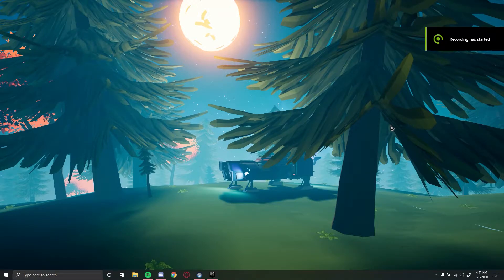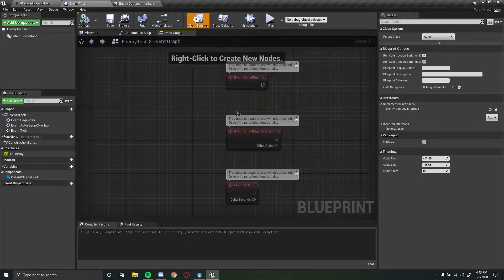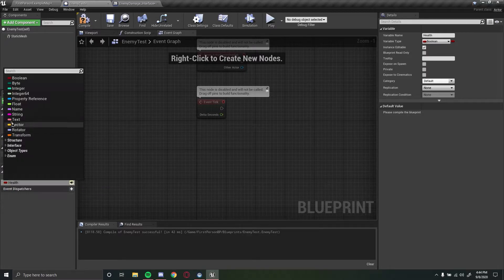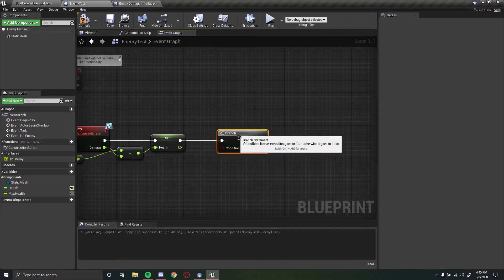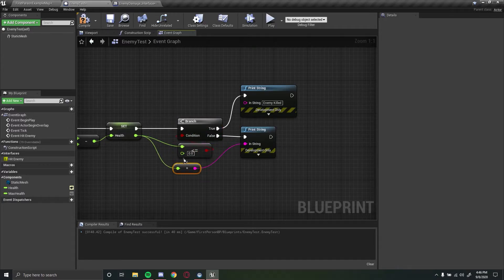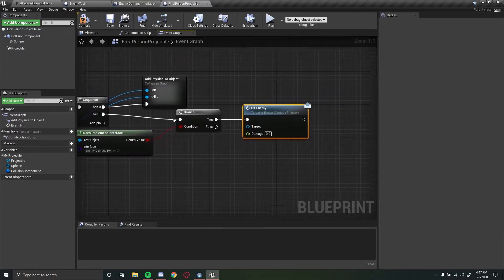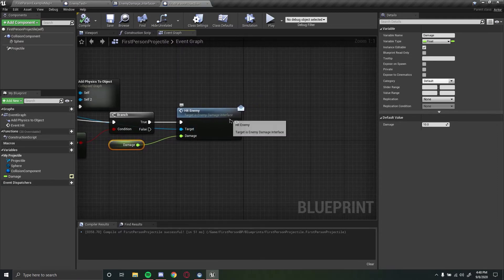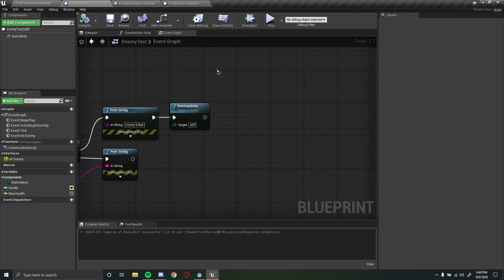Enemy Damage System in 7 Minutes! | Quick Tips | Unreal Engine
I hope you enjoyed the video!  If you have any suggestions for future videos please leave them in the comments section below or in the discord server!